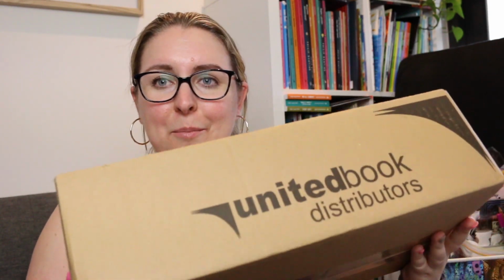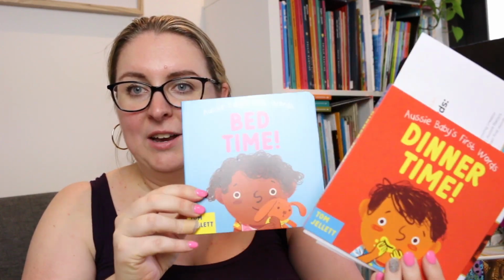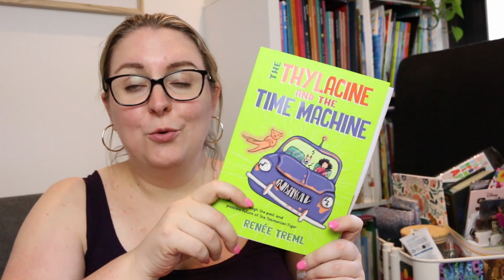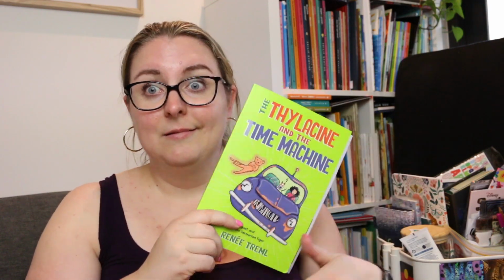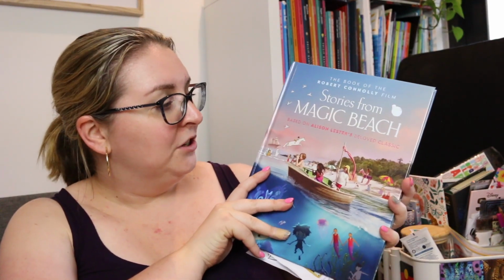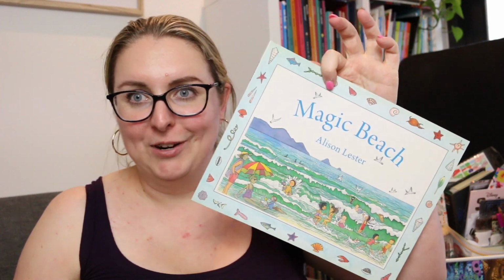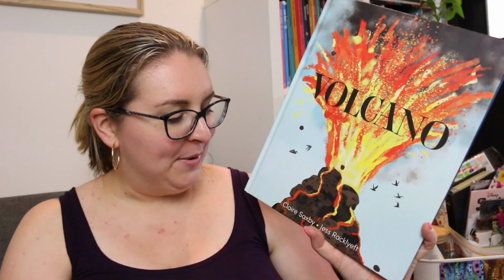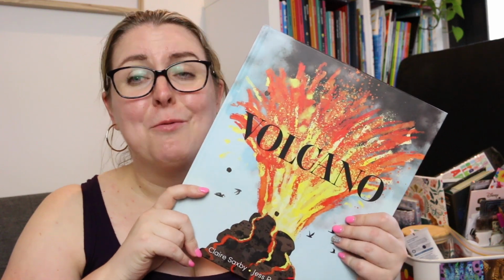Publisher Book Mail Unboxing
Thank you to the publisher for the review copies!

BOOKS MENTIONED
Dinner Time! - Tom Jellett
Bed Time!  - Tom Jellett
The Thylacine and the Time. Machine - Renée Treml
The Lost Notes of the Soul Spinners - Reece Carter
Blood Moon Bride - Demet Divaroren
Stories From Magic Beach - Alison Lester, Robert Connolly
Volcano - Claire Saxby, Jess Racklyeft

TIMESTAMP:
0:00 Acknowledgement of Country
0:16 Intro
0:41 Book Haul
3:52 Wrap-Up

I'm always happy to support and promote Australian and First Nations authors. (Please note that review opportunities will be dependent on time availability, but I'll do my best where I can.)

Please note that this is a REVIEW channel - I will not be reading picture books or novels aloud as this is not the purpose of the channel. I will not be breaching the intellectual property rights of authors or publishers. Please keep this in mind when watching and/or commenting.

Inappropriate and/or rude comments will be deleted as this is intended as a safe place.